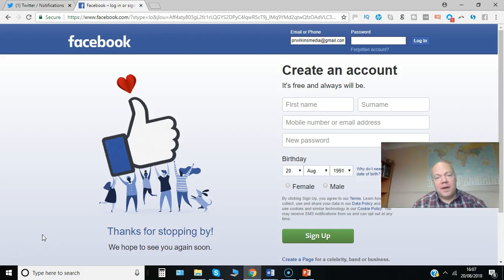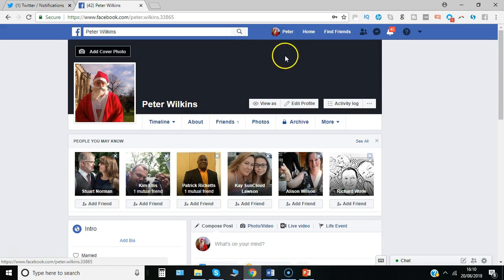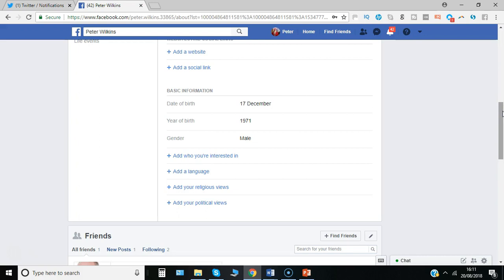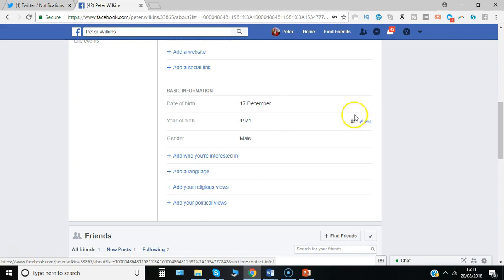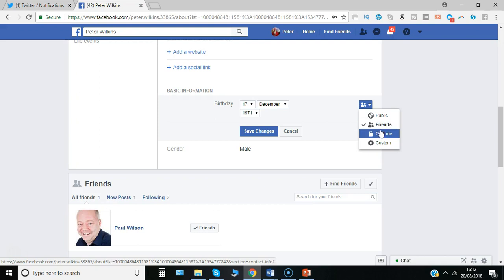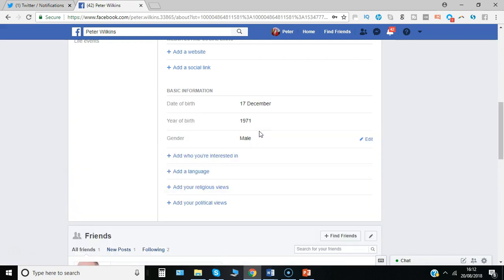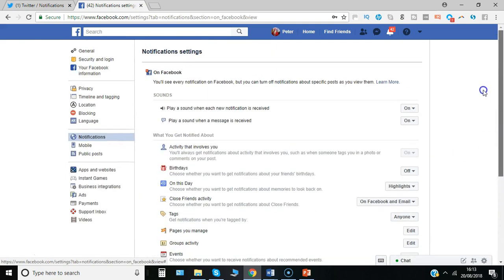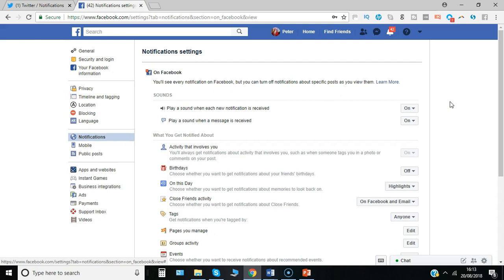Facebook birthday settings 2018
When you sign up for a Facebook personal account you have to enter your date of birth.  This leads to concerns around who
can see that date of birth, how it's displayed.  I'm going to show you in this short video how you can take control of that. Here we go.

So where do you go to find your birthday settings.  Well assuming you've logged into Facebook you need to then click on your picture and this brings you through to your main profile setup area and what you need to be clicking on is the About section.

Then you just scroll down a little bit and you're looking for this part which is "contact and basic info".  Click on there
There's other details you can input but there you go. Basic information -  date of birth and year of birth. So importantly you have options to show and restrict who can see your
date of  birth to various groups of people So here you can see it's selected for your friends only so all of my friends can currently see the birthday 17th December 1971 which means they will in all likelihood get a notification. Facebook telling them it's Paul's birthday please send him a message.
Now firstly bear in mind this isn't my actual birthday this is another account but also bear in mind you can make changes. So click edit and you can then click on the drop-down to see who's allowed to see this so the most restrictive option is only me and
obviously the most open is public. I wouldn't recommend public, if people aren't your friends you certainly don't want birthday wishes from anybody out there and also it's valuable data that people could potentially gather from your account. So I would suggest actually although you might leave this set this part open the actual day of birth so you get some greetings and well wishes I would certainly look to restrict displaying the year of birth so people can't get your exact age details. So just say only me.  When you are ready click Save Changes.

Now if you don't actually want to be notified about all of your friends out there who have a birthday coming up you can take control of that as well. What you need to do is click here on a
drop down go to settings here under notifications click there go to Facebook notifications here click edit and where it says birthdays choose whether you want to get notifications about your birthday. So just turn that to off and that's job done.  That should be automatically updated.

So that's Facebook birthday settings here in 2018.  I'm Paul from PRWilson media your social media personal trainer. There's well over 200 now step-by-step social media training videos and they're all organized into the various categories. Speak to you soon take care. Cheers